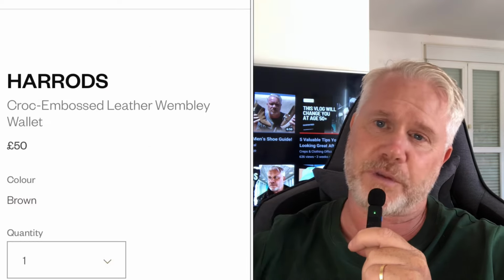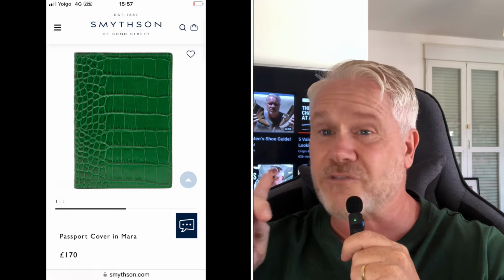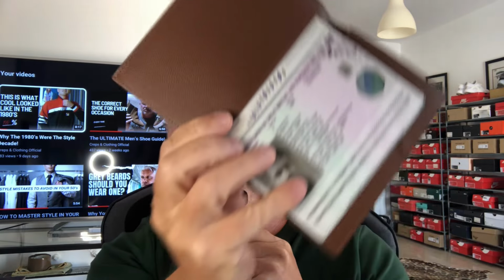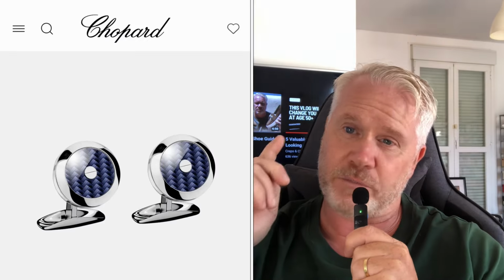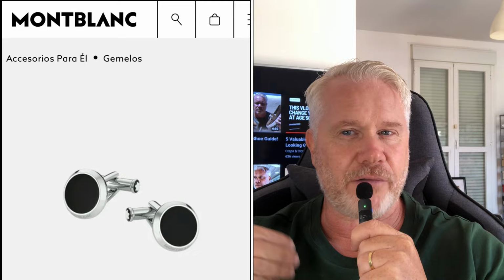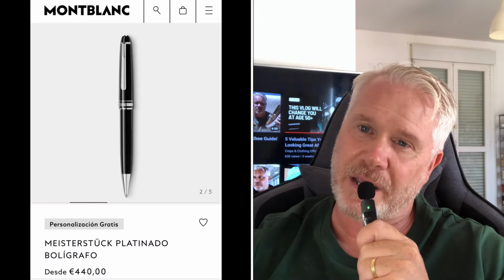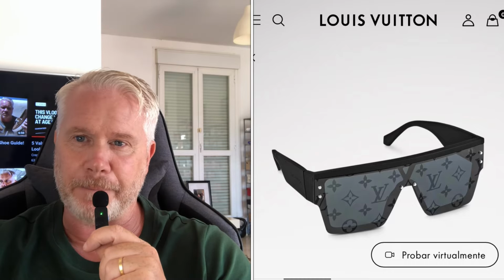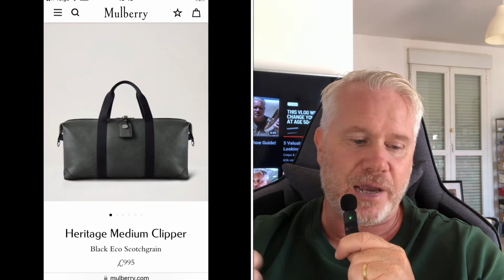7 Things That Men Only Need To Buy Once & Forever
In today's vlog I list 7 items that every man will need in his life, but, if chosen correctly, will only ever need to be purchased once!

Every contribution, no matter how small, helps me continue to create high-quality content and explore new ideas for the channel. Thank you for your generosity and for being part of this journey!